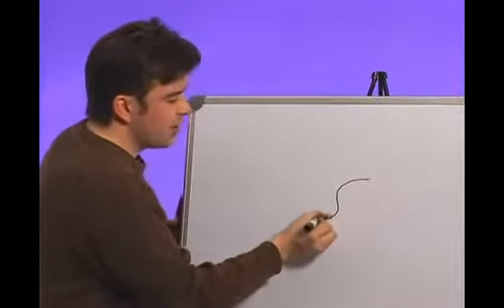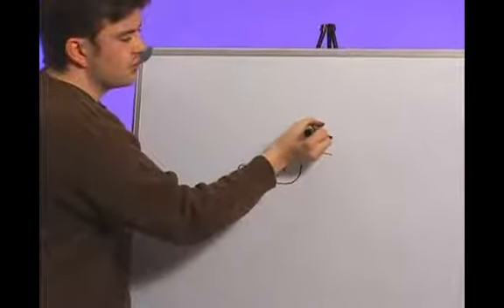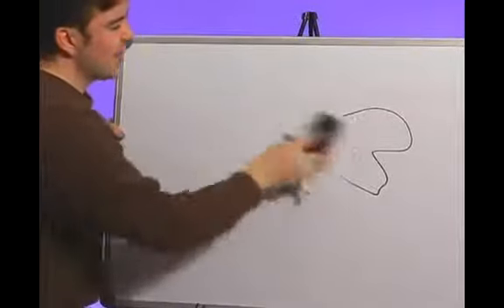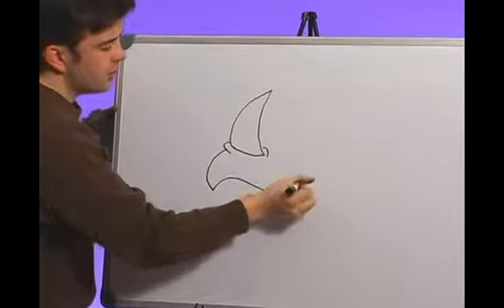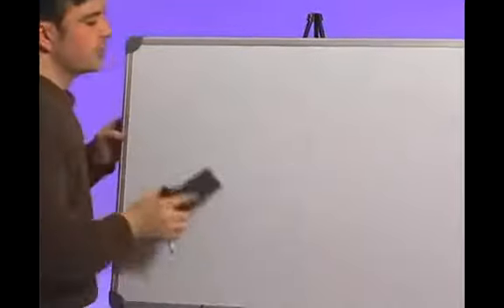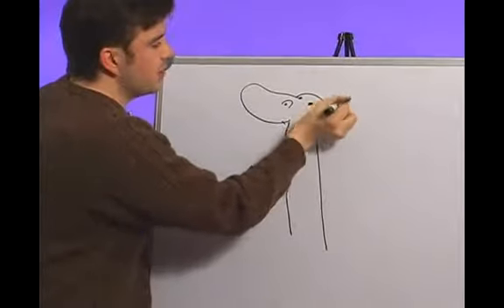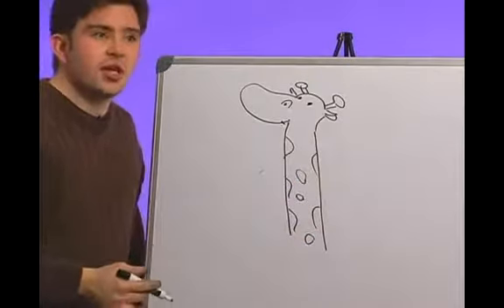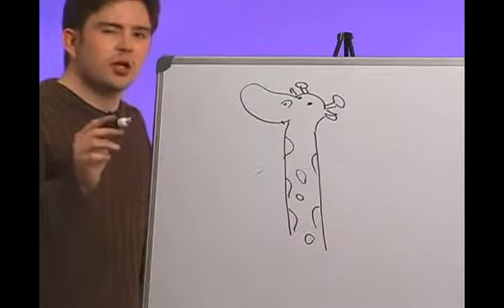How to Draw an Animal Caricature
How to Draw an Animal Caricature. Part of the series: How to Draw Cartoon Animals. Learn how to draw animal caricatures including elephants, rhinos and giraffes by embellishing their most prominent features with expert cartoon drawing tips in this free online art instruction video clip.